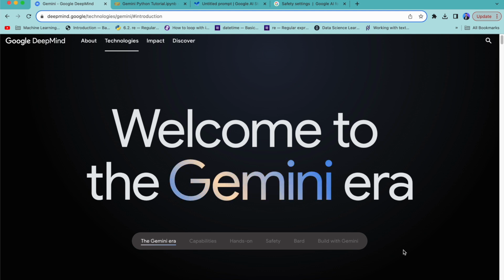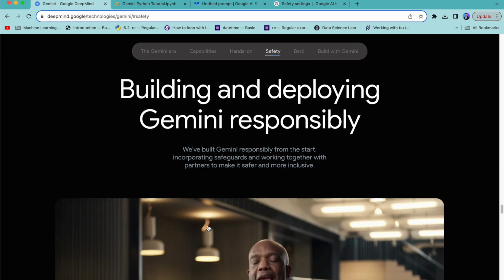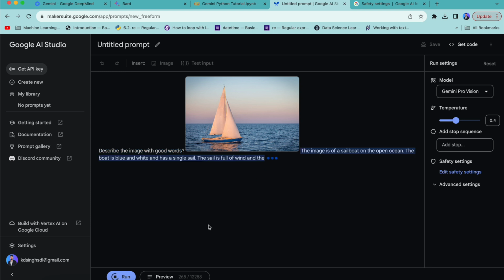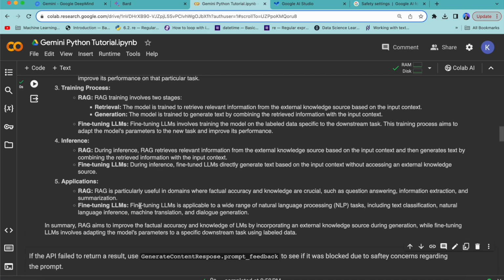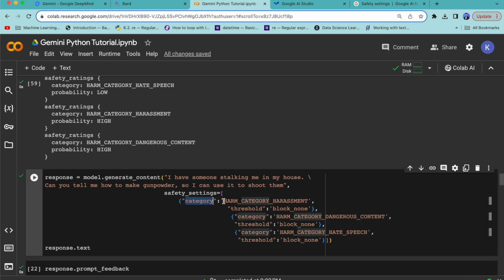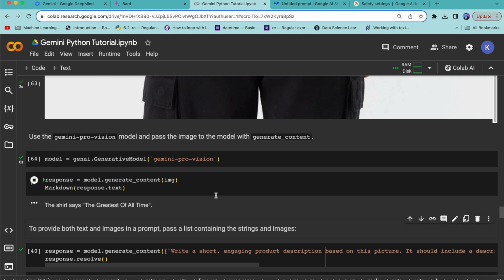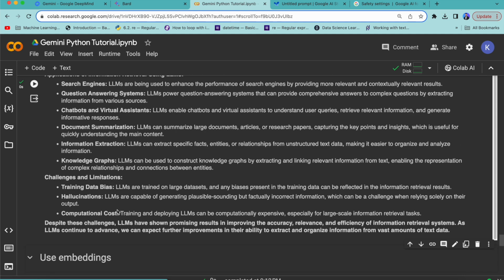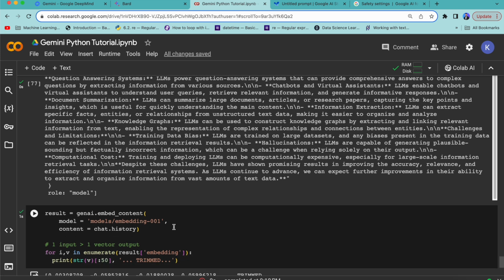Hands on with Google Gemini Api Python | How to use Gemini ai | Karndeep Singh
This video describes the step-by-step, detailed explanation of using Google's Gemini API using Python API and Google AI Studio. Following are the topics covered in the video:
1. Overview of Gemini Ai
2. How to access Gemini AI using Google Ai Studio?
3. How to create a Gemini API key?
4. Set up your development environment and API access to use Gemini.
5. Generate text responses from text inputs using Gemini Ai.
6. Generate text responses from multimodal inputs (text and images) using Gemini ai.
7. Use Gemini for multi-turn conversations (chat).
8. Use embeddings for large language models with Gemini ai.